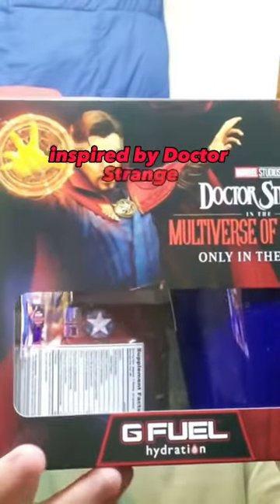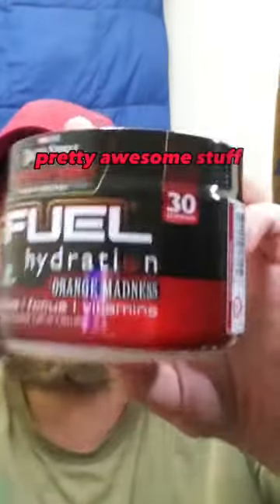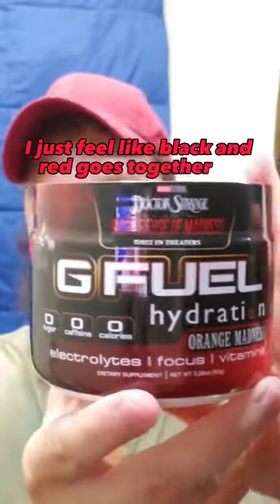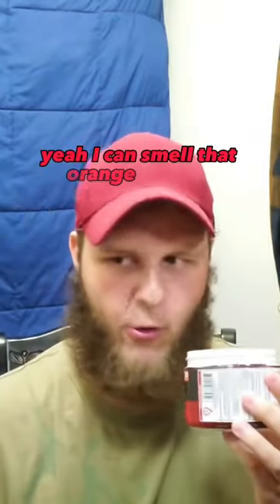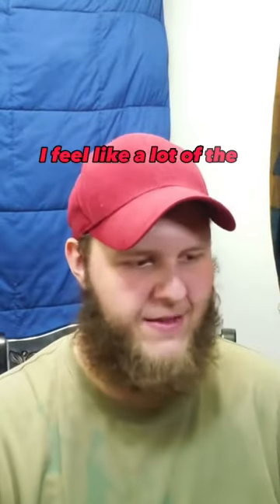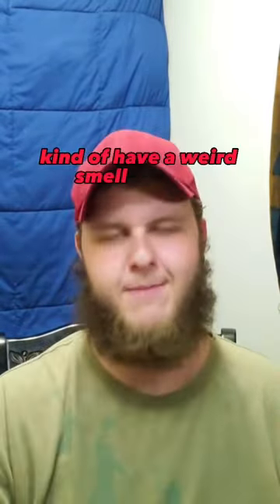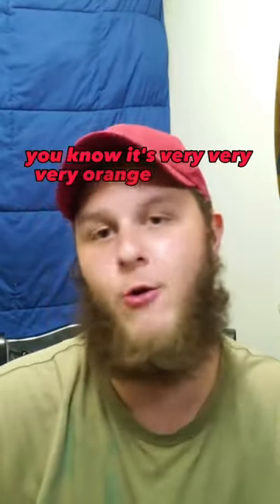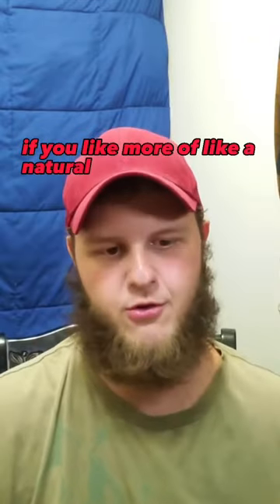G Fuel ORANGE MADNESS! 👹🥼🩺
In this Short, creamyyboi taste tests and reviews G Fuel’s “Orange Madness” Hydration flavor, inspired by Doctor Strange.

SUPPORT ME ON CASH APP IF YOU’D LIKE! any amount of money whether big or small will directly help support me with better video production costs, new office equipment, and also supporting me with other things when I need it. Thank you!

SUPPORT ME ON VENMO IF YOU’D LIKE! any amount of money whether big or small will directly help support me with better video production costs, new office equipment, and also supporting me on he said with other things when I need it. Thank you!

Always remember to keep it creamyy, and you WILL succeed!